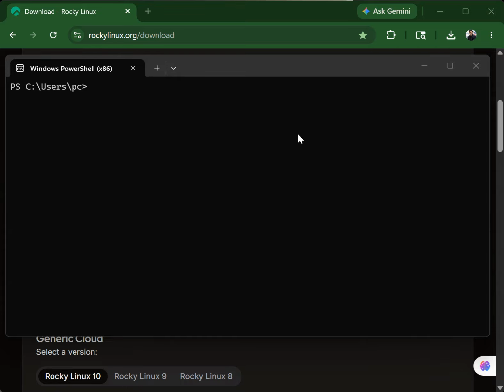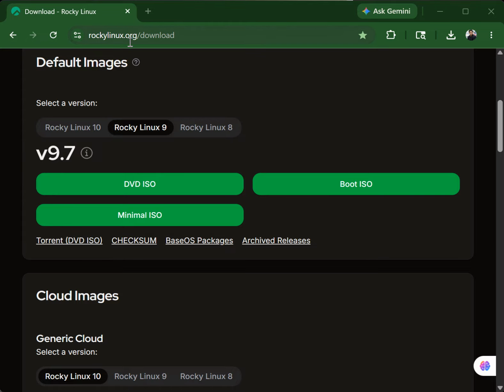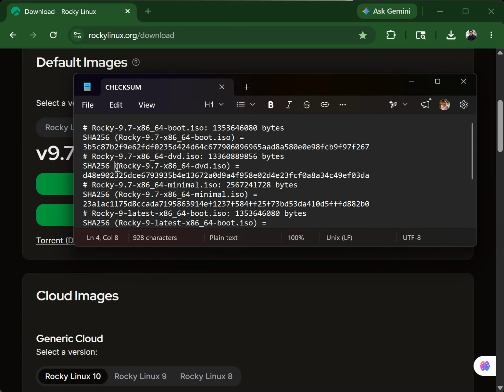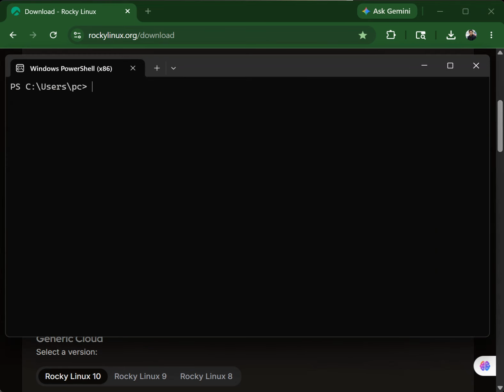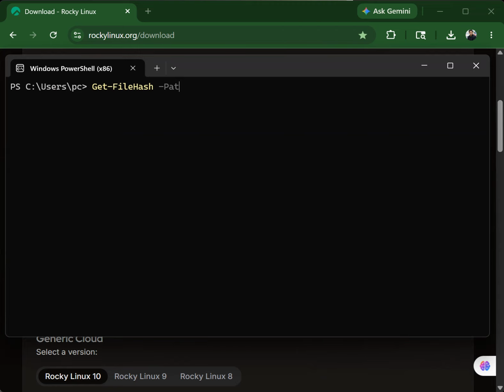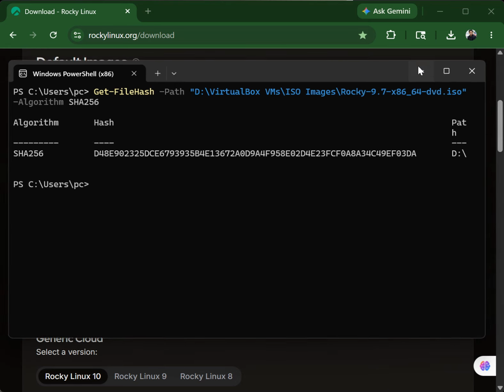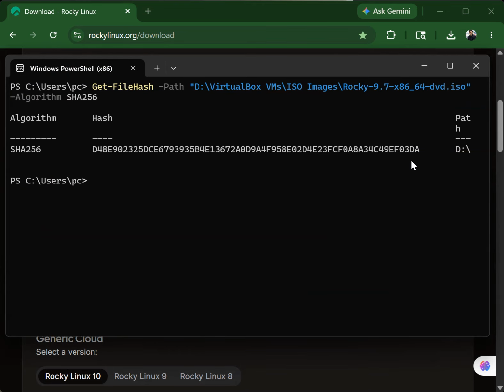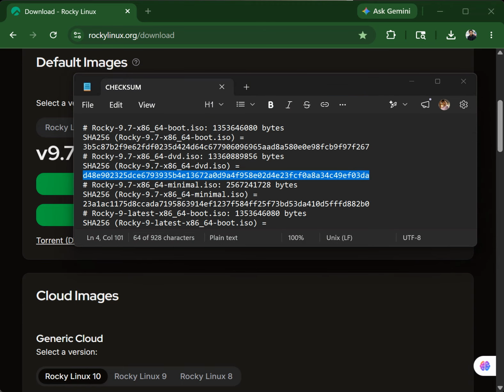Verify Integrity of a File or ISO with SHA‑256 in PowerShell | Windows | Linux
Verifying ISO integrity is an essential step before installing or using it. In this DevLinux tutorial, we’ll use PowerShell to compute and compare a file’s SHA‑256 hash against the official value.

You’ll learn:

How to run PowerShell commands to generate a SHA‑256 hash of an ISO

How to compare the result with the published hash for verification

Why SHA‑256 is a secure way to confirm file integrity (often called a checksum in everyday usage)

Command used:
# Get-FileHash -Algorithm SHA256 -Path .\ubuntu.iso